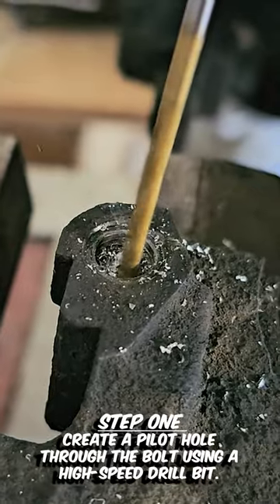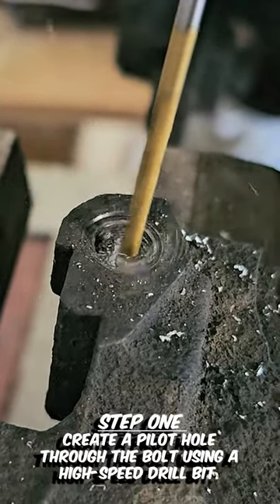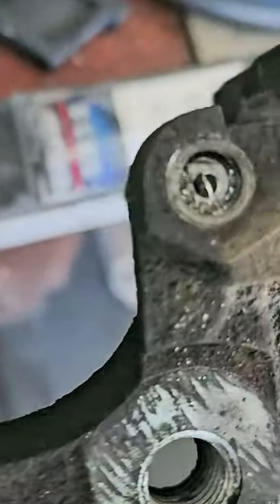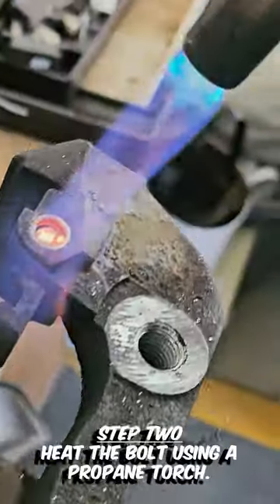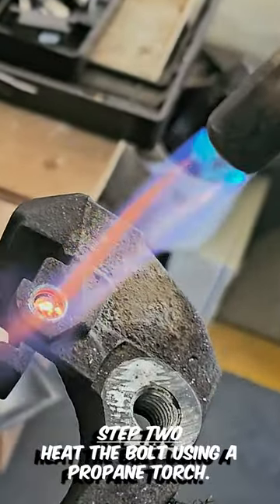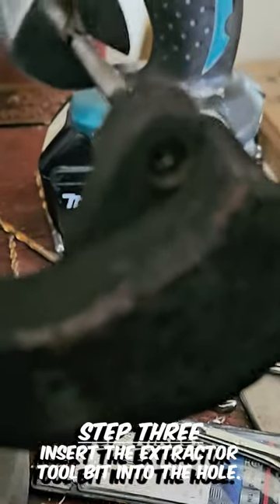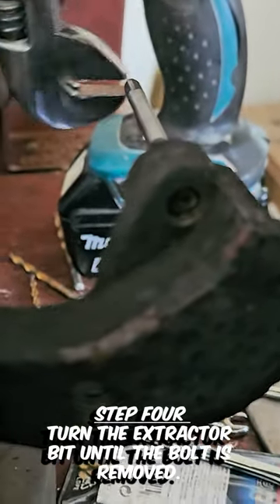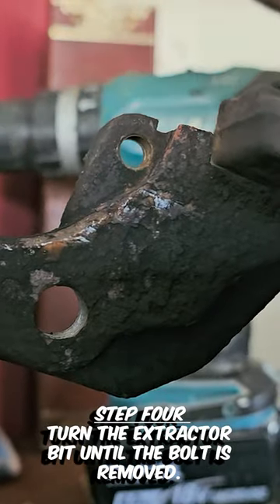How to Remove a Broken Caliper Bolt stuck in Caliper Housing (and Save $500!)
How to Remove a Broken Caliper Bolt stuck in Caliper Housing

Quick Fix: Removing A Broken Snapped Calliper Bolt!

Tools used for the job.

Hi-Speed Drill Bits
Screw extractor set.
Propane Gas Torch Heavy Duty

🔔Join Peter Howard on a high-octane journey: Unleashing the power of DIY car repairs and modifications

✅  About Peter Howard.

I'm Peter Howard, studying Marketing at Birmingham City University, UK. Follow me as I fix and modify cars for your entertainment.

If you enjoy watching people fix and modify cars, you've come to the right place. Watch me as I troubleshoot and fix car problems. I am by no means a qualified mechanic. Everything I've learned is self-taught on my driveway over the years by getting stuck in and getting my hands dirty. 😆 If my content can bring a smile or inspire you to tackle your car issues, the effort will be worth it.